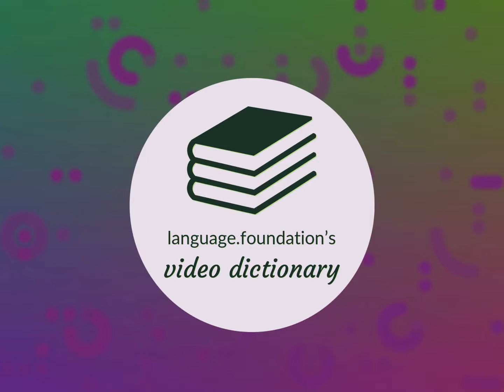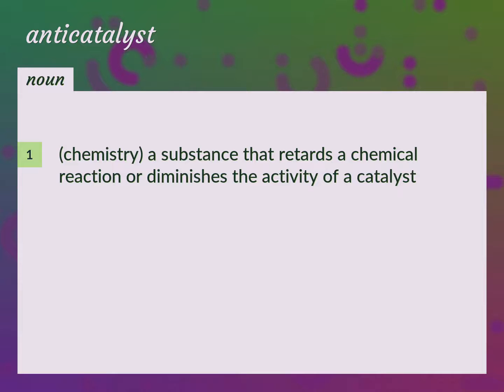Anticatalyst | meaning of Anticatalyst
What is ANTICATALYST meaning?